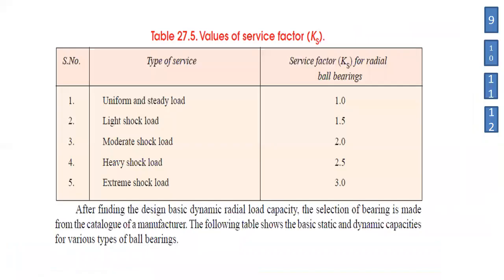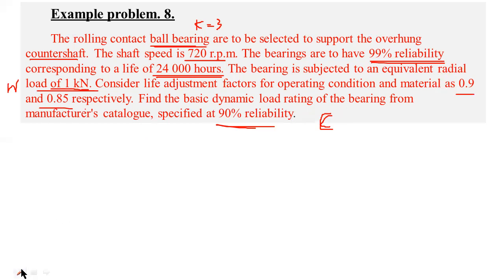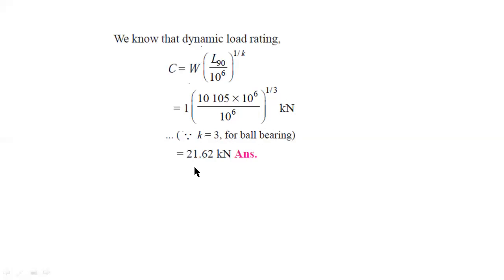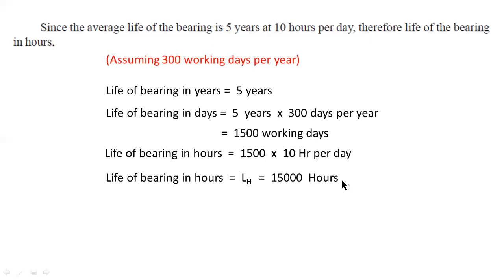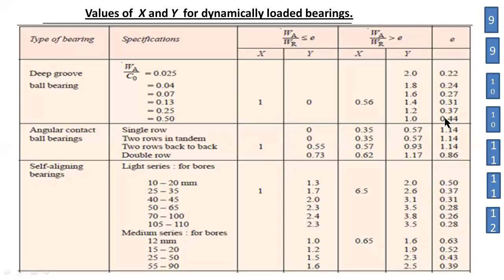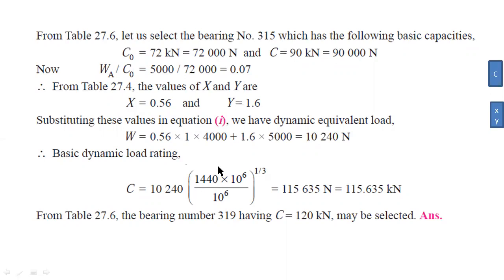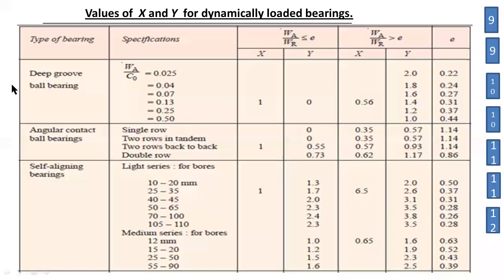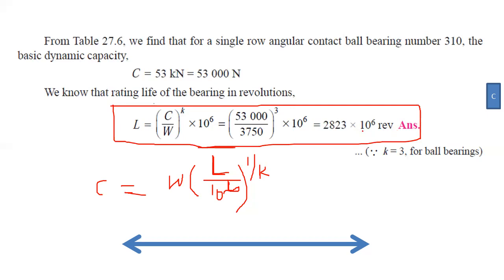DMM-2 Bearings lecture -11 B.Tech 3 year Mechanical- by K. NARESH BABU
In this video I explained about DMM-2  design of Bearings lecture -11 for  B.Tech  3 year  Mechanical-students